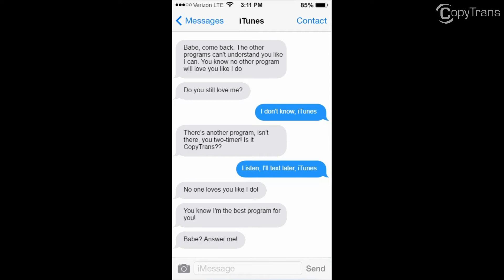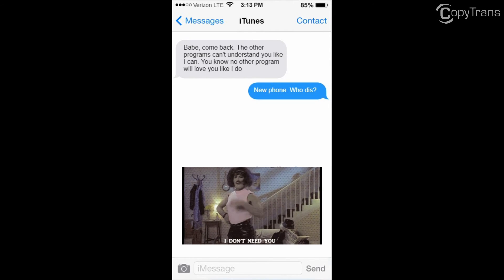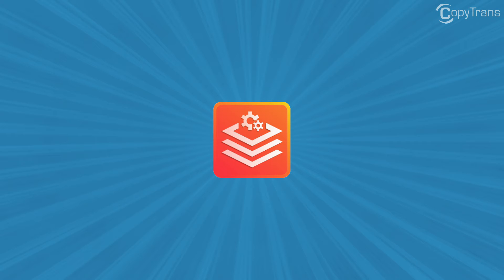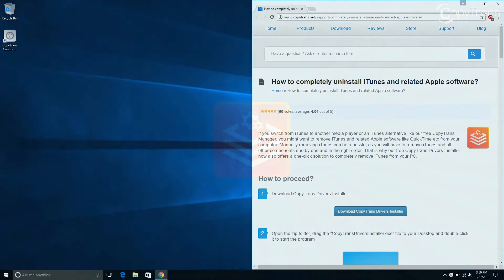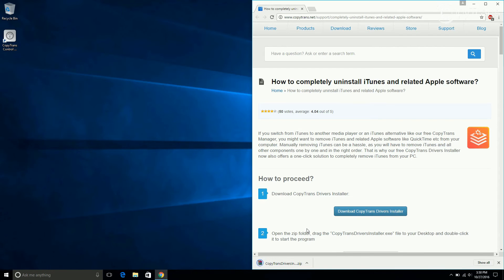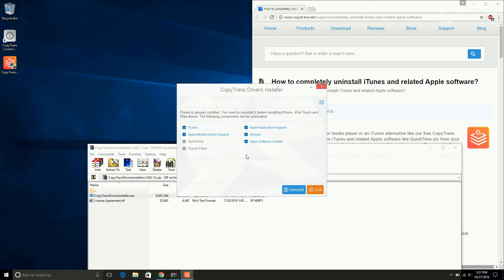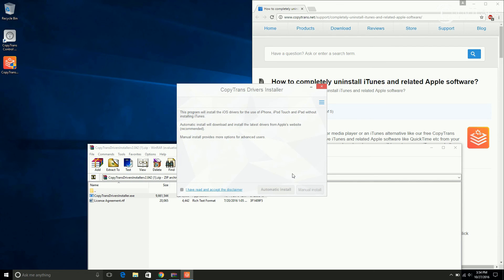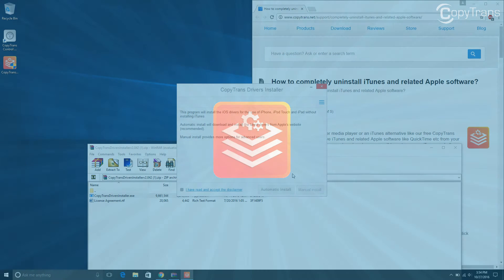How to completely uninstall iTunes and related Apple software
In this tutorial, we show you how to completely uninstall iTunes and related Apple software using CopyTrans Drivers Installer.